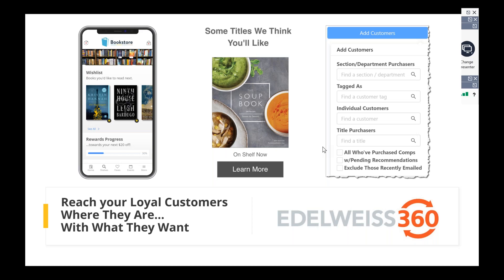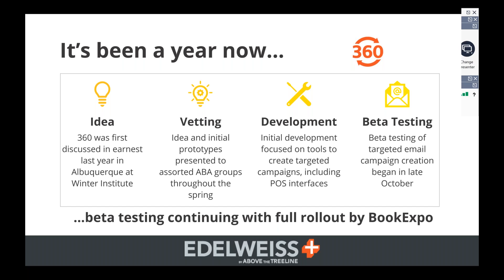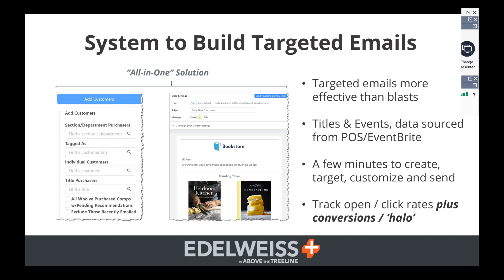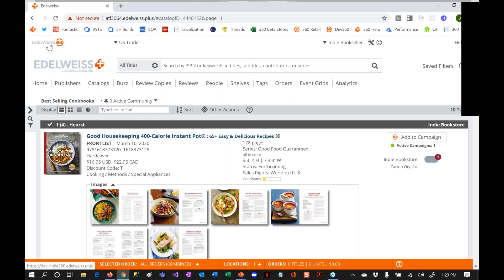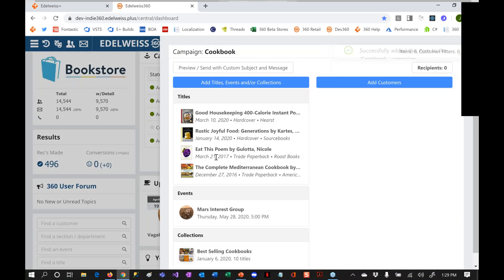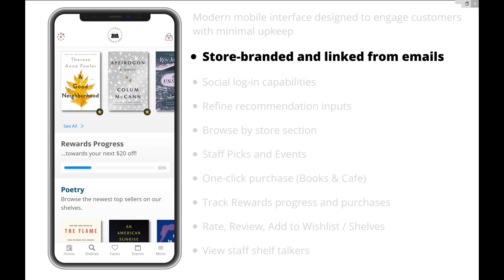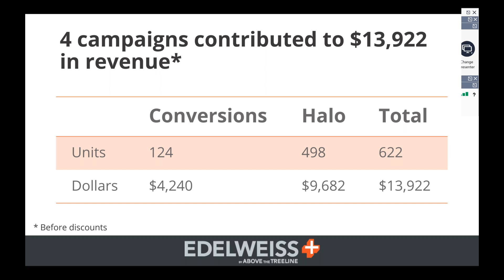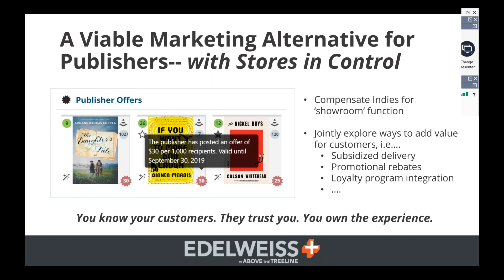Edelweiss360 for Bookstores